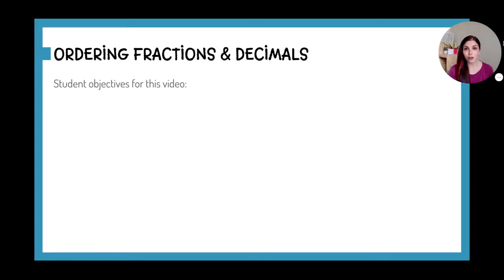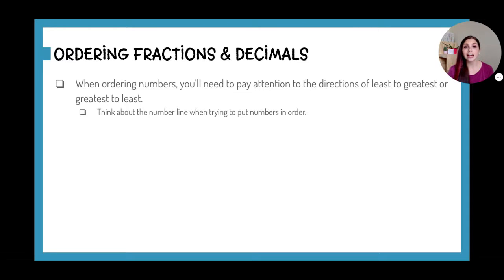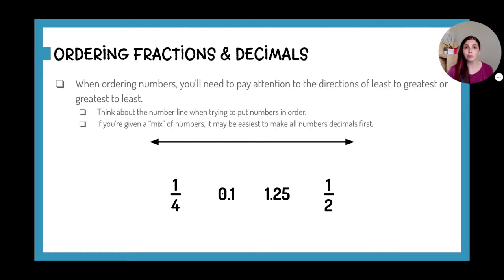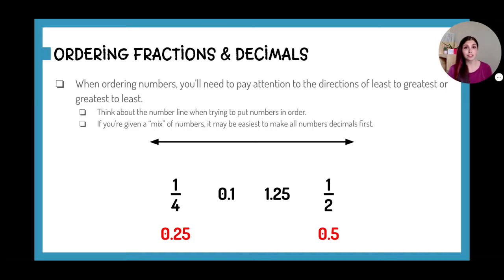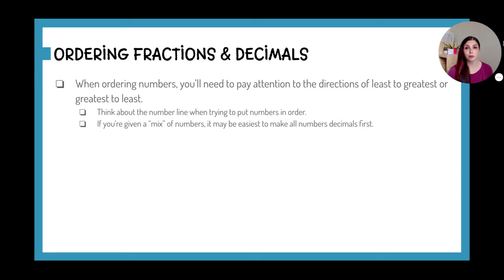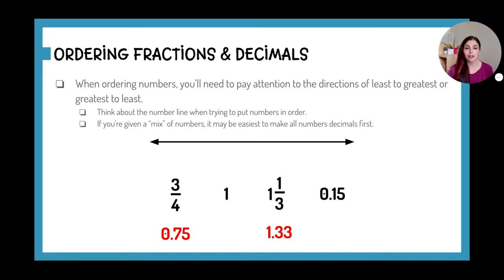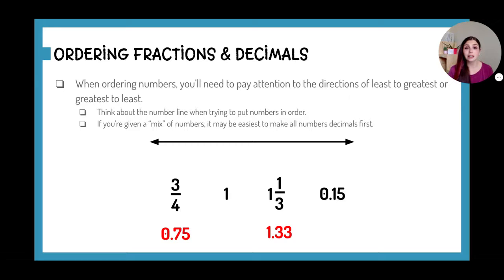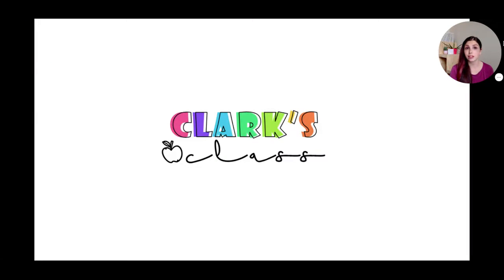Unit 2, Lesson 5: Ordering Decimals and Fractions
Join me and we use the rules of comparing fractions and decimals to help us put decimals, fractions, and mixed numbers in order from least to greatest.

Mrs. Clark